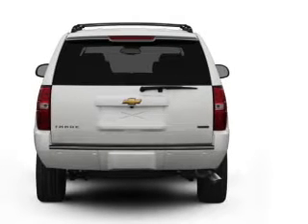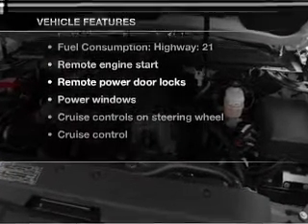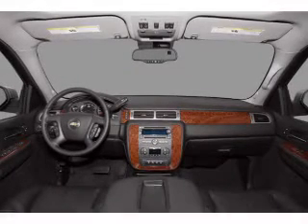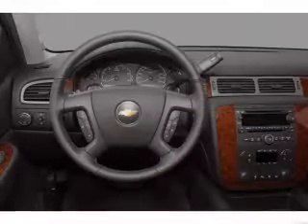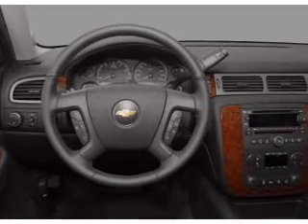2011 Chevrolet Tahoe - Chicago IL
Year: 2011
Make: Chevrolet
Model: Tahoe
Trim: LT1
Engine: 5.3 liter 8 cylinder 16 valve
Transmission: 6-Speed Automatic
Color: White
Mileage: 34358
Address:
6603 South Western